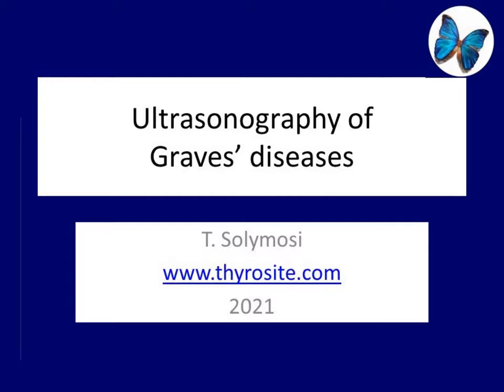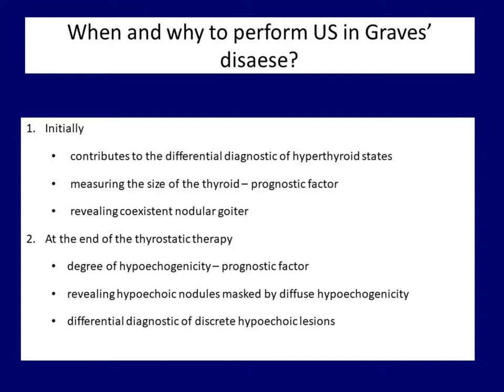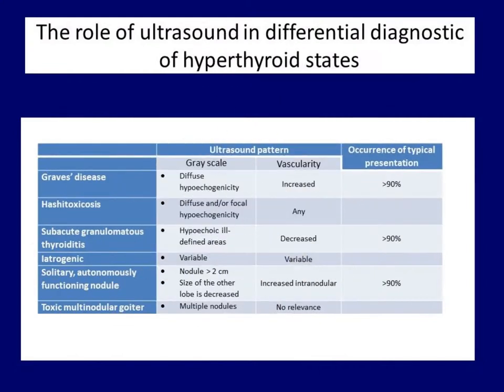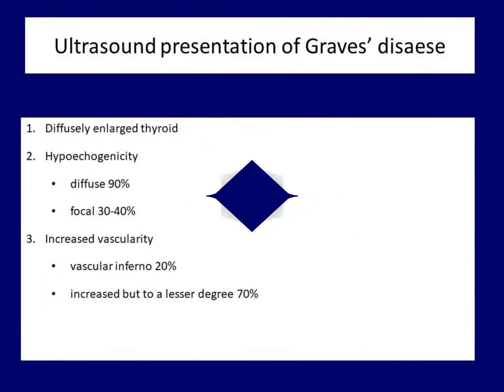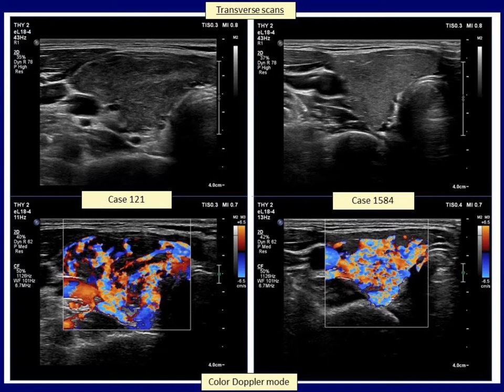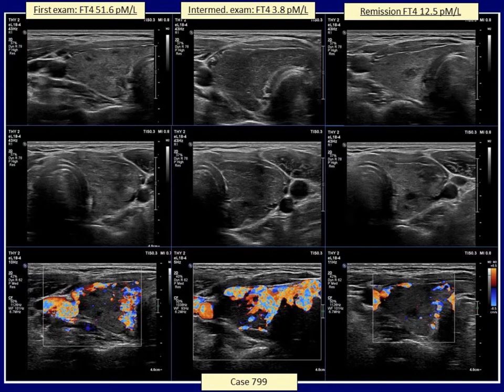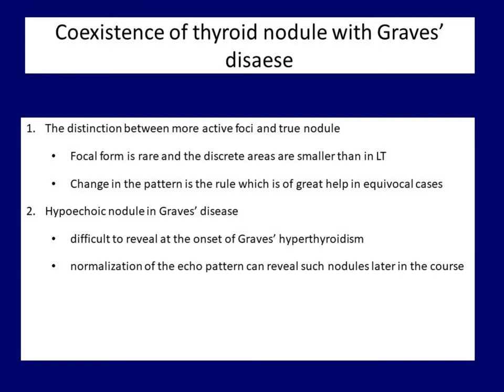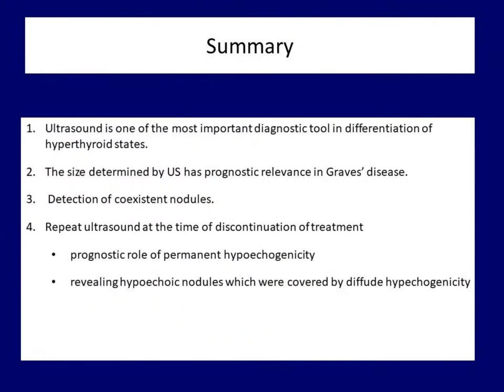Graves' disease - videolecture